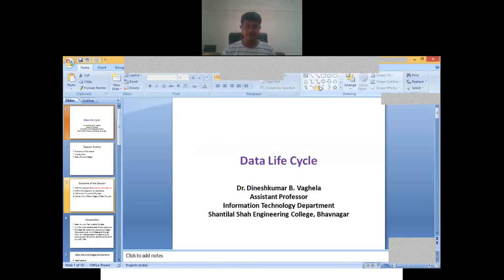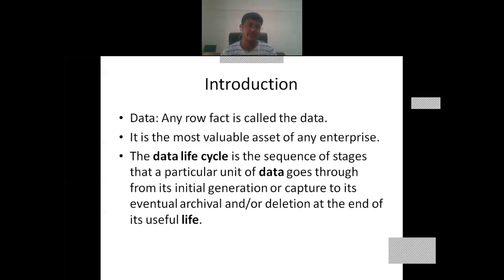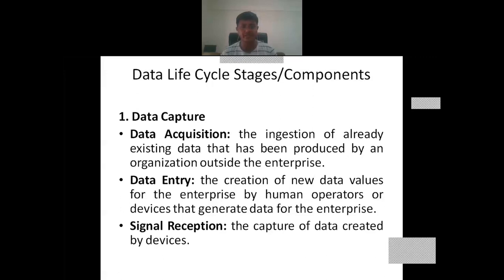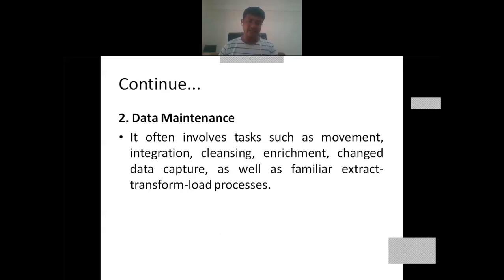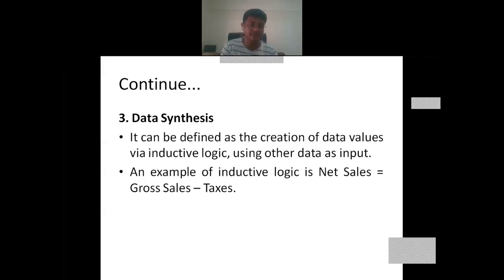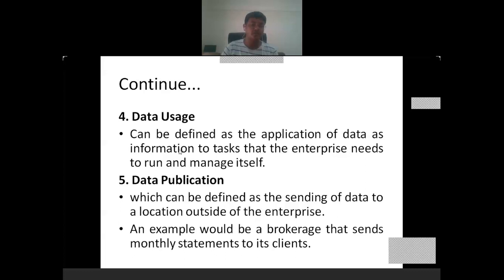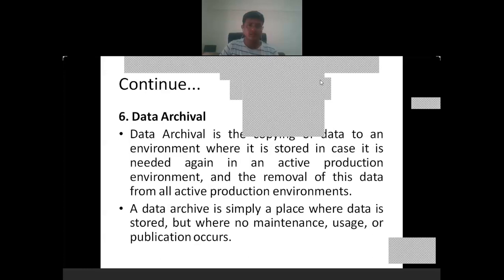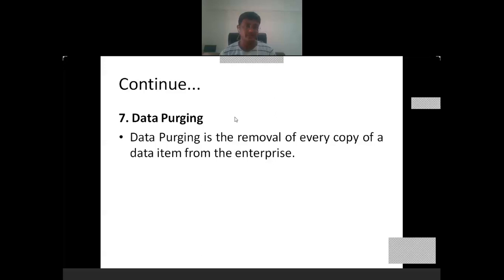Lecture 1 Data Life Cycle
Introduction to Data Life Cycle